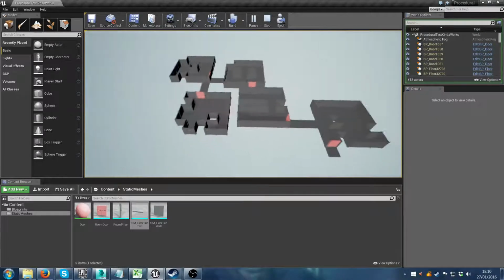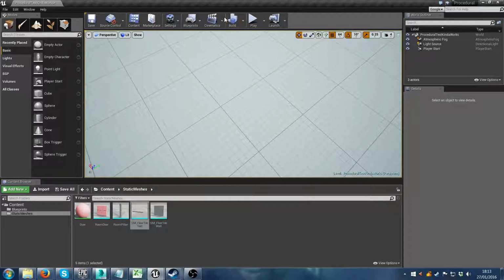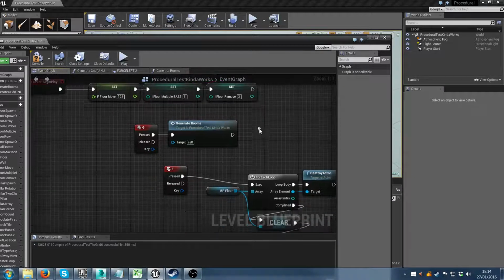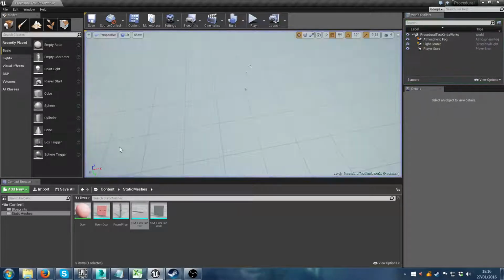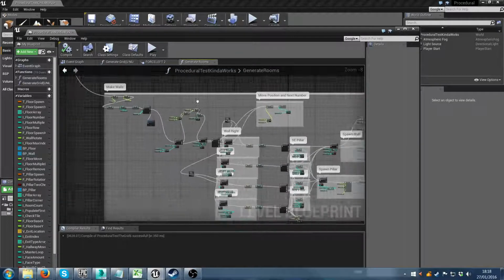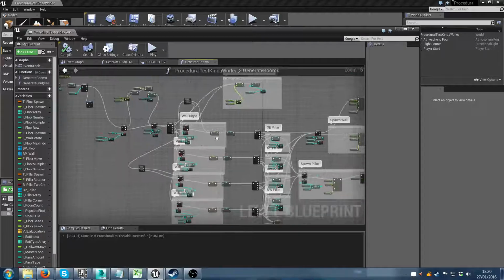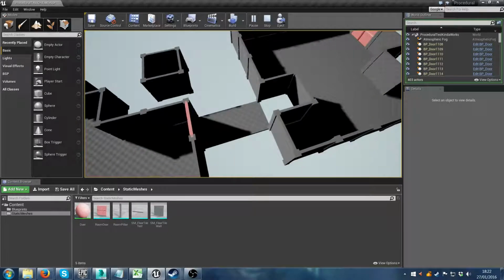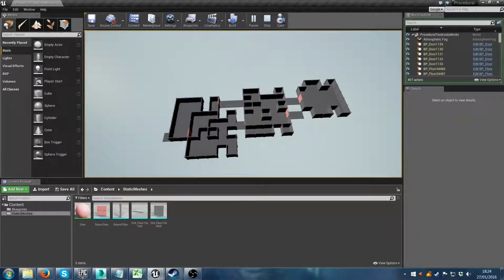Unreal Engine 4 Procedural Room Generation #2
This is a second "brief" video looking at a basic generation method for room creation. It's grown a fair bit since the previous incarnation, including additional rooms that link together, and not constraining itself to a grid.

There's a fair amount of bugs to iron out, but its getting there.